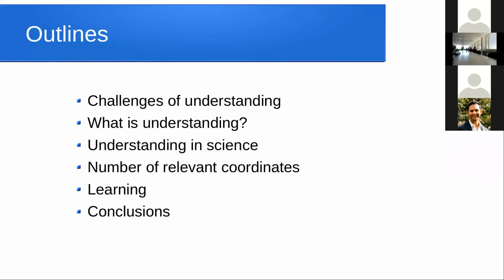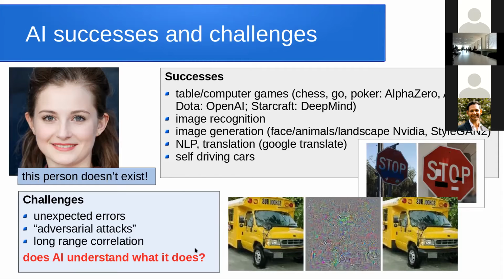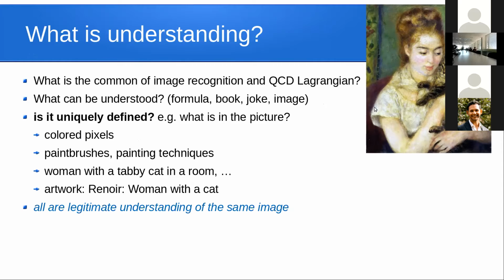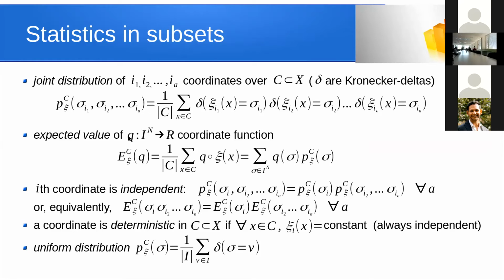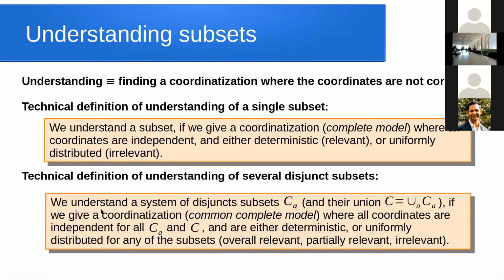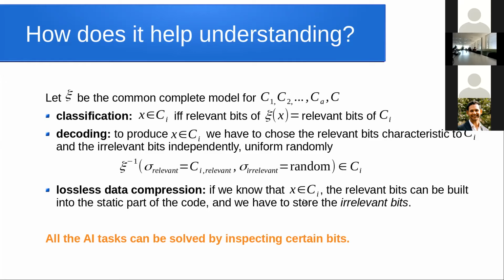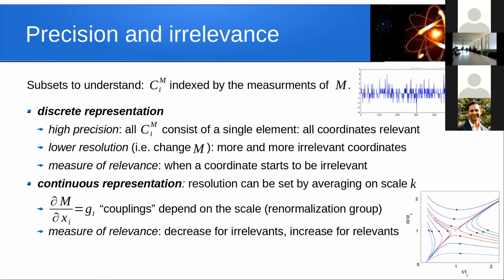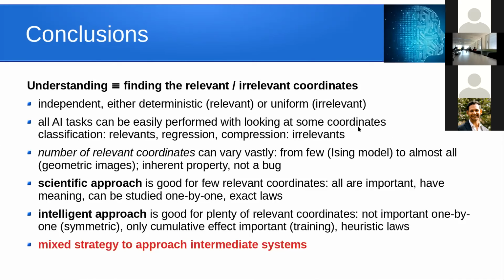GPU Day 2020 - Understanding in the artificial intelligence a mathematical approach (Antal Jakovác)